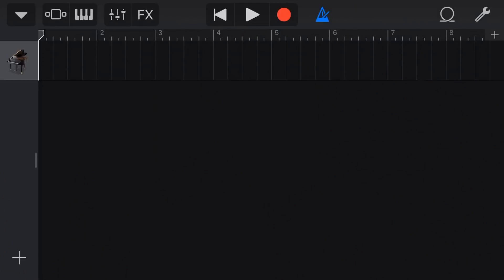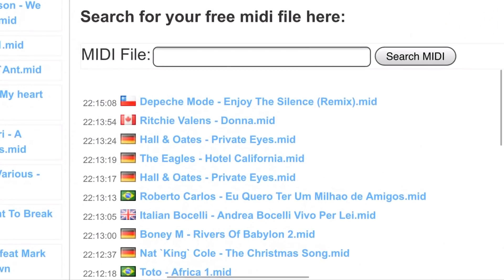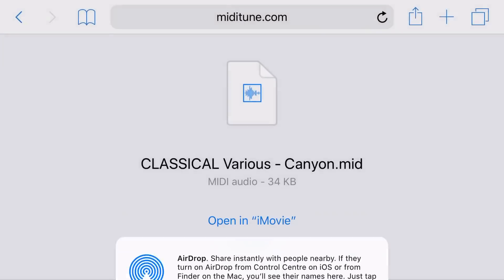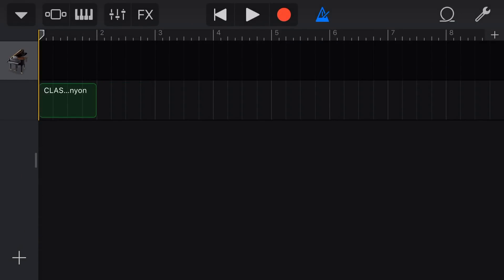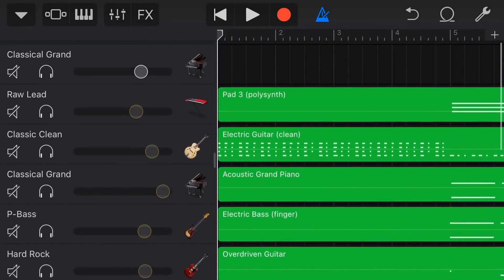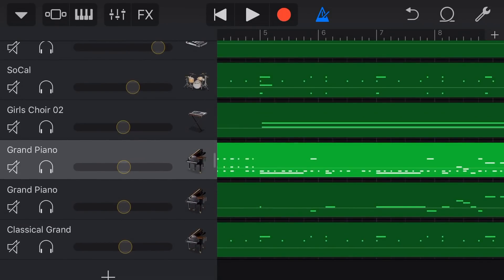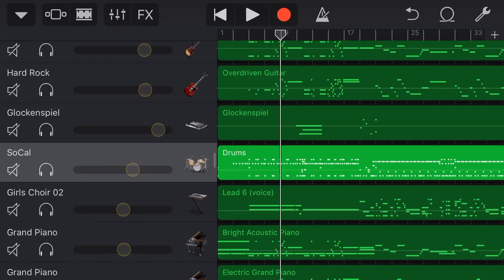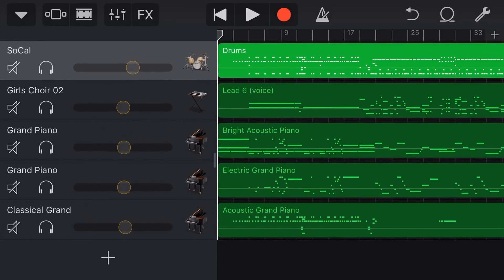How to import MIDI files in GarageBand iOS (iPad, iPhone)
MIDI file importing in GarageBand iPad and GarageBand iPhone is finally here in version 2.3.6, and in this video I show you how to download a .mid MIDI file and import it in to GarageBand, all on your iPhone or iPad.

MIDI (Music Instrument Digital Interface) is a standard that has been around for a long time and there are thousands of very cool loops and songs that you can download and now import right in to your GarageBand projects, including multi-track files!

== Pete Recommends ==

Audio Interfaces:
Steinberg UR12 Audio Interface
Steinberg UR22mkII Audio Interface

Mixer:
Samson MixPad MXP124FX

Headphones:
Sennheiser HD 280 Headphones
Sennheiser HD 650 Headphones

Microphones:
Samson Meteor USB Microphone

MIDI Keyboard Interfaces:
M-Audio Keystation 49 II

XLR Cable:
GLS Audio 12ft Mic Cable Patch Cord

Powerbank Battery:
ROMOSS Sense 4 10400mAh Power Bank

Pop Filters:
MXL Mics MXL-PF-002 Universal Microphone Pop Filter (Pro)
Aokeo Professional Microphone Pop Filter (Budget)

== Web & Social ==